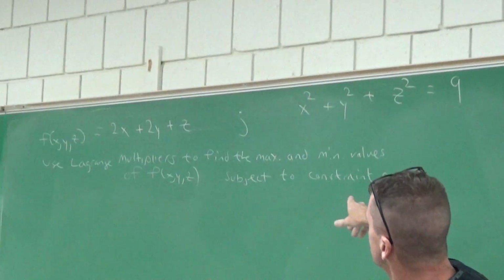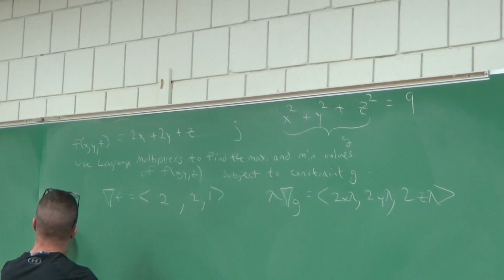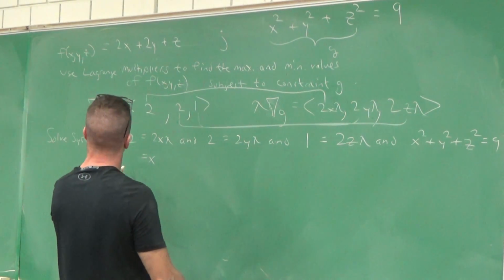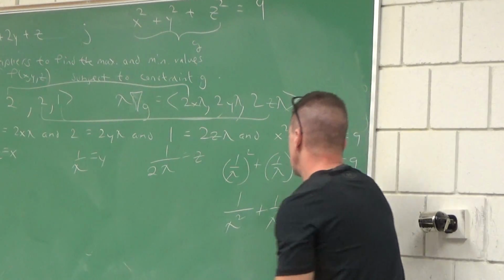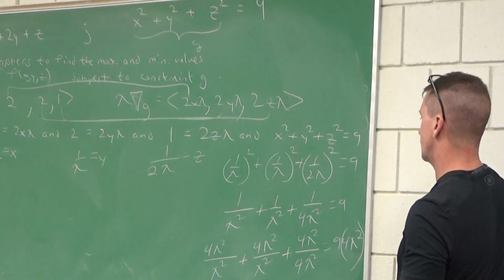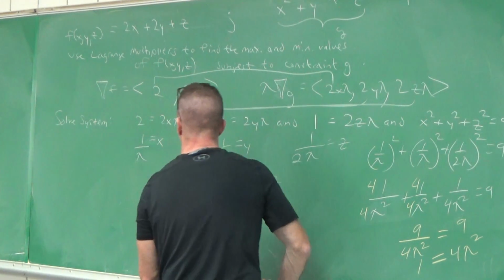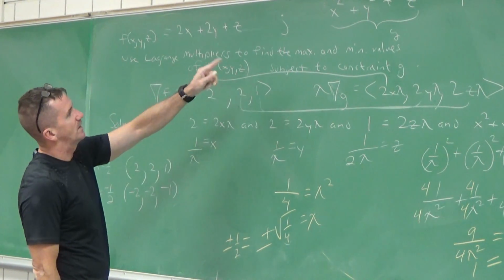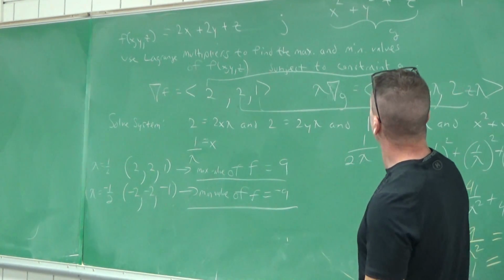Lecture #8.5 Part 5 00404